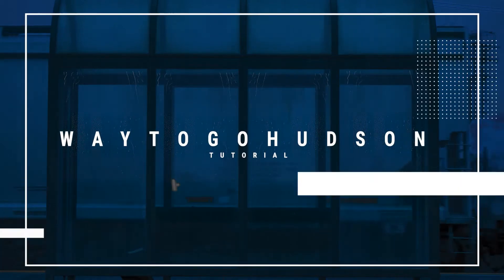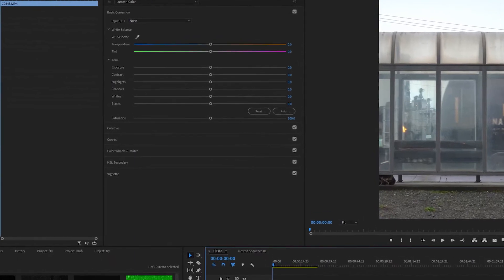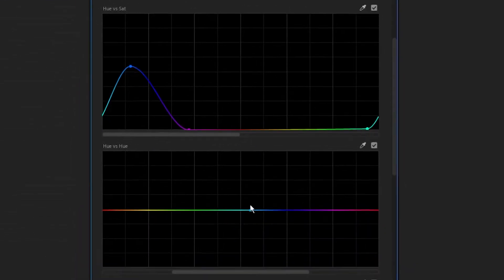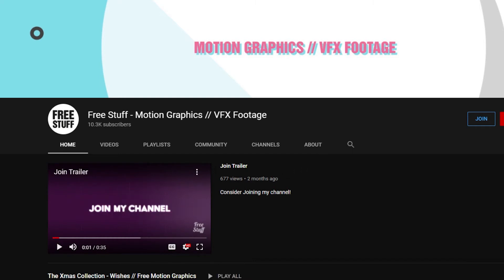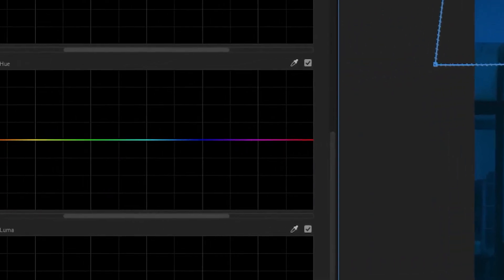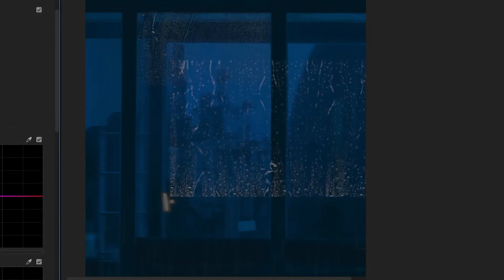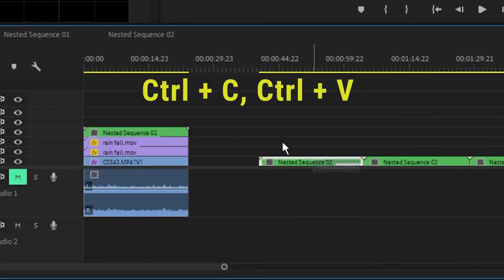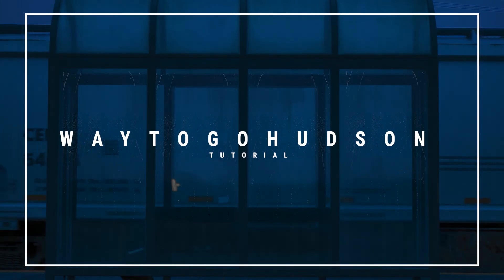How to get the RAINY DAY LOOK in Premiere Pro Tutorial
A beginners tutorial to Premiere Pro, covering color grading, ultra key, feathering, and more.